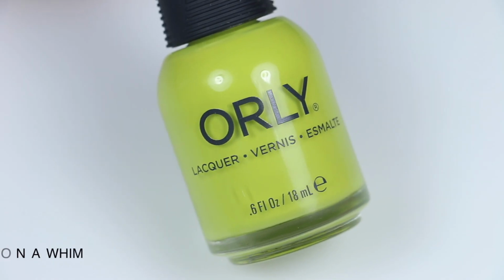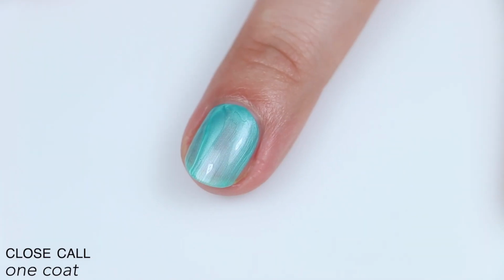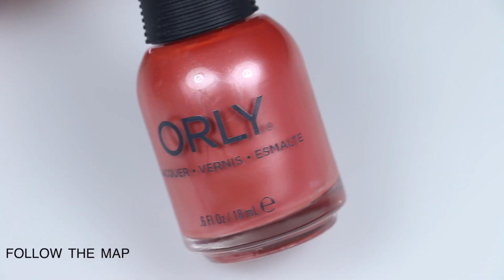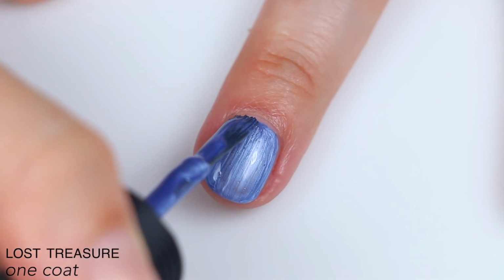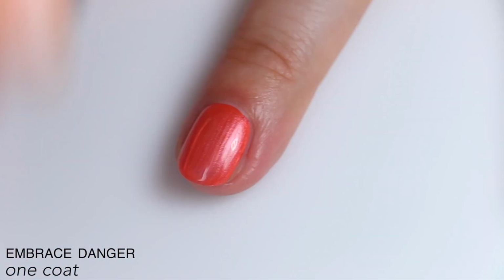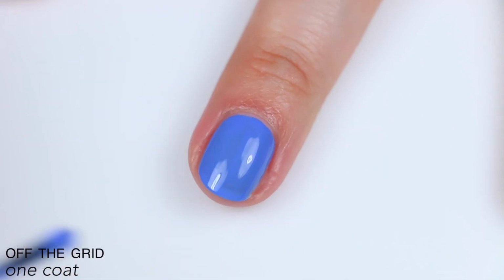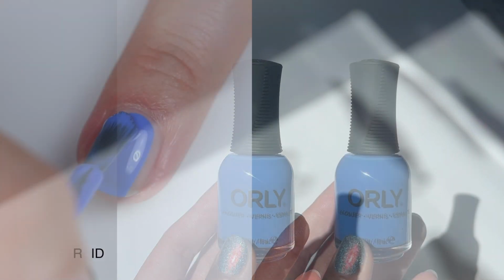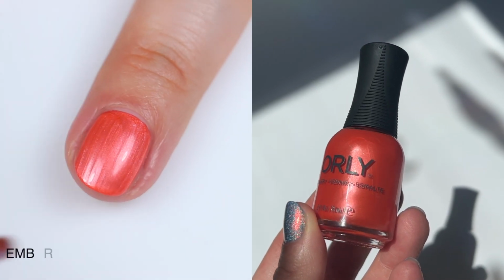Orly Great Escape (Summer 2023) Nail Polish Swatch & Review | JESSFACE90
Today I have swatches of the new Great Escape collection from Orly for summer 2023.

Polishes mentioned:
On A Whim
Close Call
Follow The Map
Lost Treasure
Embrace Danger
Off The Grid

On my nails: Rogue Lacquer Fire & Ice (wearing this in the outro)

Not sure about the terms I'm using in my videos?